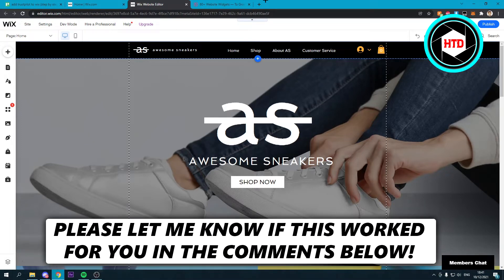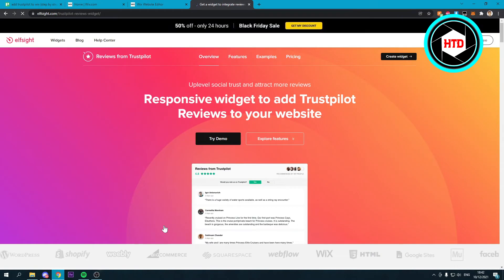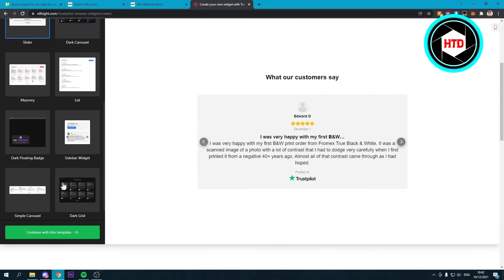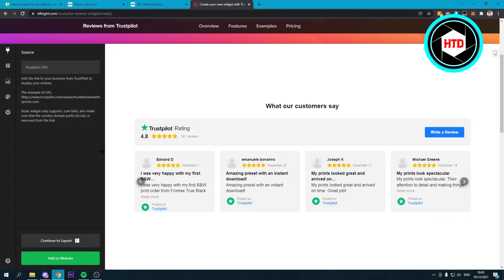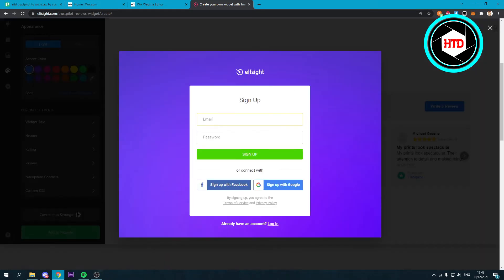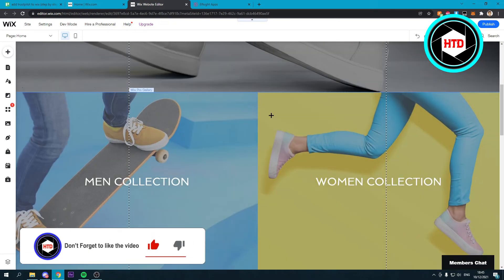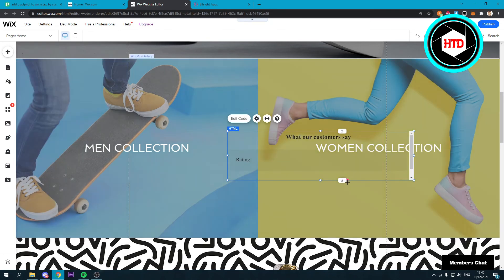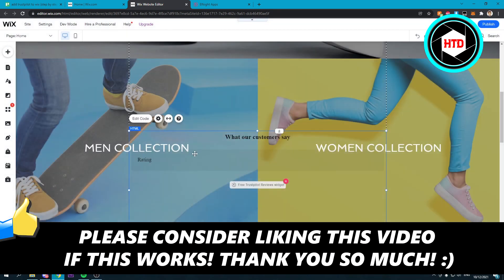Add Trustpilot to Wix | Step by Step Method (2025)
Learn Add Trustpilot to Wix (Step by Step)